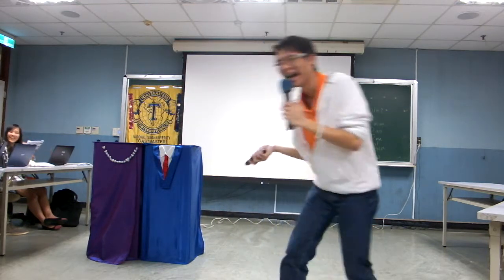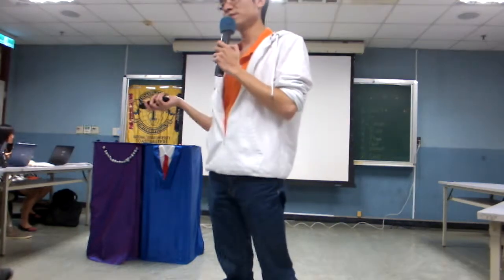Miguel Lok, C4, Rocket Science